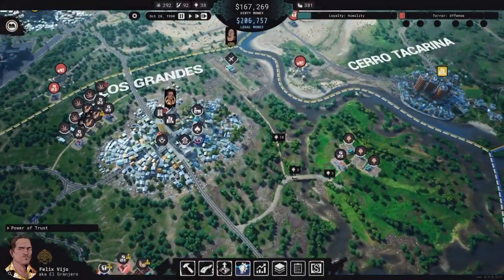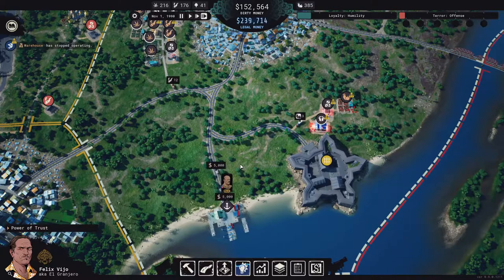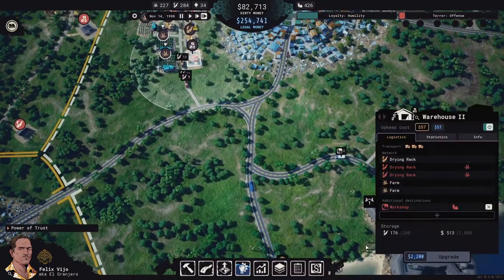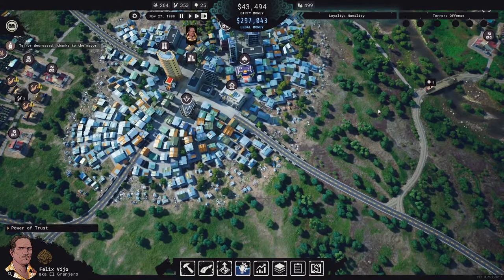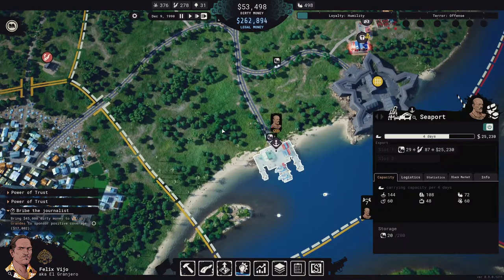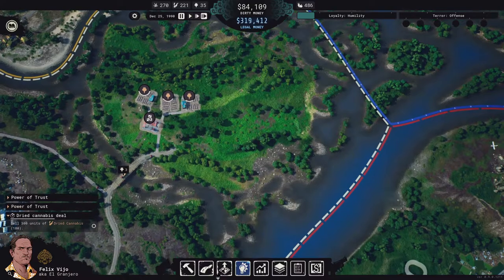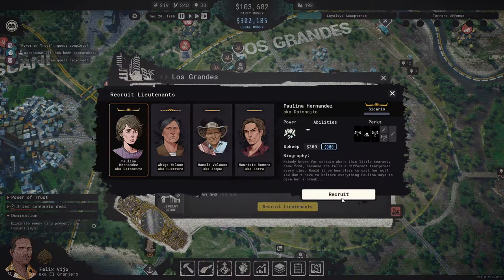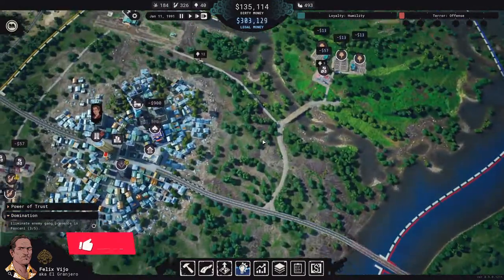Lets Play Cartel Tycoon Ep3 | Early Access | On the Offensive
Welcome to Cartel Tycoon!
Cartel Tycoon released in early access on Steam yesterday (March 18th 2021) and I thought that we should jump in and have a playthrough to see what the changes are from our last Cartel Tycoon Lets Play.

About Cartel Tycoon (From Steam):
Set in the fictionalized 80s Latin America, Cartel Tycoon tells the story of a time during which the cocaine took over the US and the whole world. Ridiculously rich drug kingpins rule their glorious empires while creating thousands of jobs, but at the same time maelstrom of violence envelops this criminal world. Build an empire of drug production and smuggling chains while dealing with rival cartels, your rogue lieutenants, state authorities, and public opinion. Deal in marijuana, cocaine, methamphetamine and legal goods disguising your drug trade. Conquer neighboring regions and send profits climbing to unlock new upgrade paths and powerful research opportunities. Adapt on the fly to procedurally generated events.